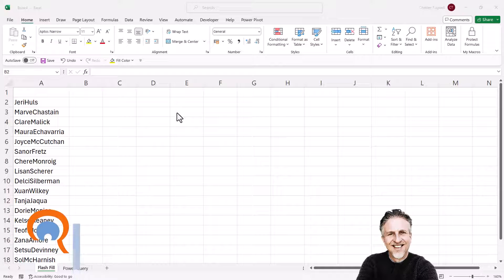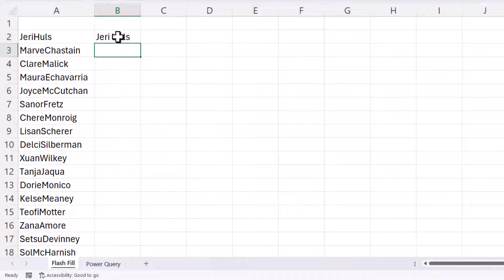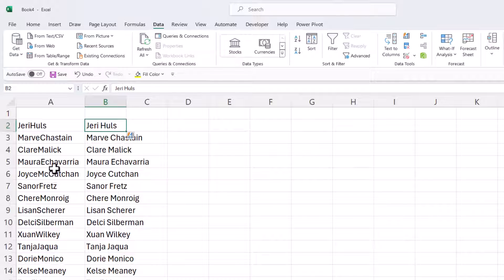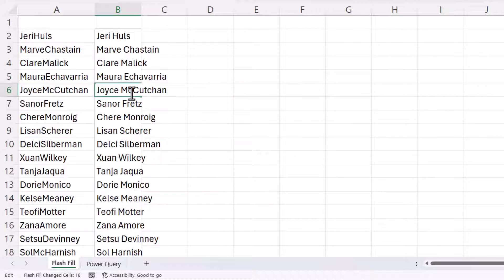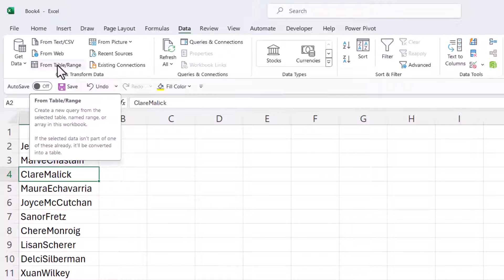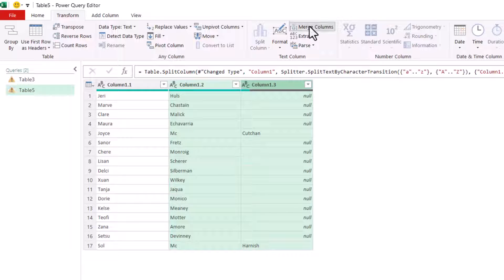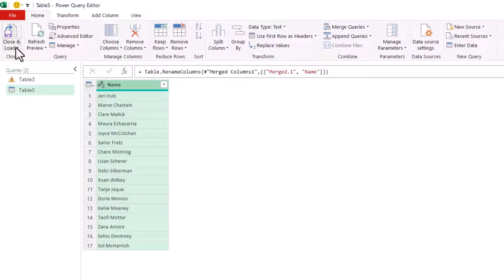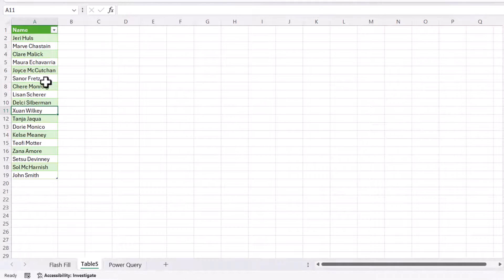How to Add Spaces Before Capital Letters in Excel - 2 Methods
In this Microsoft Excel video tutorial I demonstrate two methods for adding spaces before capital letters within a text string.

🕰️Timestamps
00:00 Introduction
00:18 Method 1: Flash Fill - VERY QUICK!
01:44 Method 2: Power Query - MORE COMPREHENSIVE